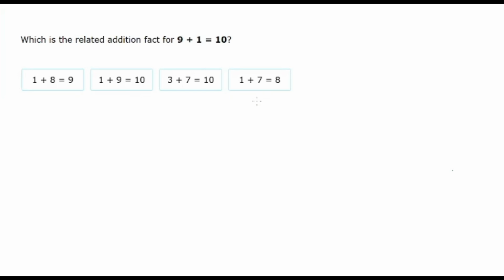Gr 2 Related Addition Facts